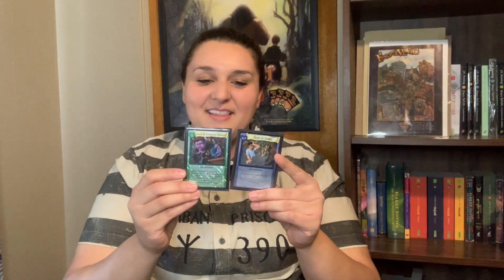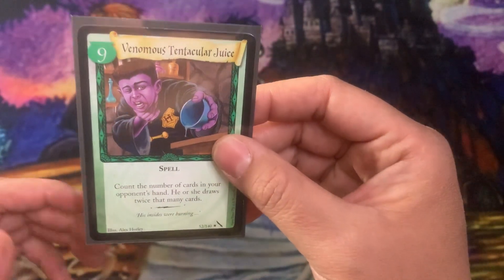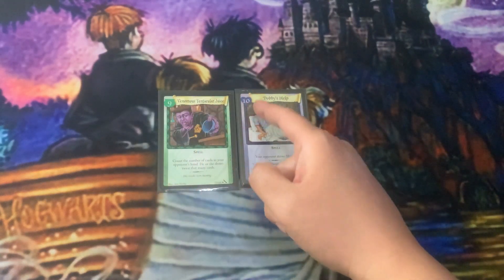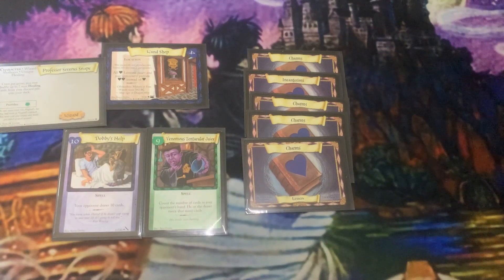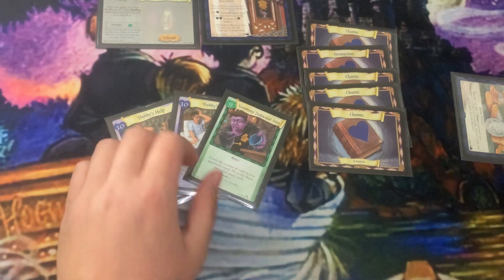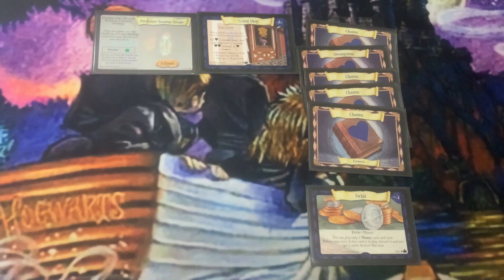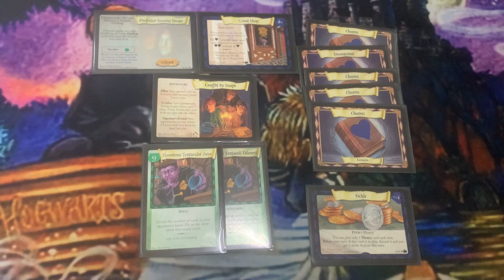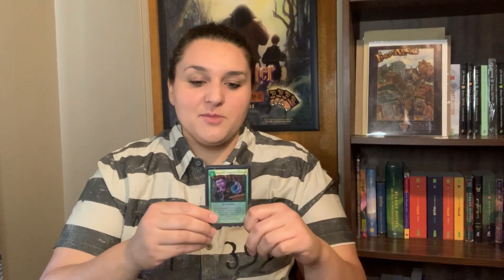Harry Potter Trading Card Game || Unforgivable Curses - Part 2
Beware everyone, a corny joke will be said in the intro...

Welcome back and WANDS UP! In this episode, I'll talk about the Dobby's Help and Venomous Tentacular Juice combo. Its a great combination and really fun to play!

To support more projects that I’m involved in, please visit my Link Tree: